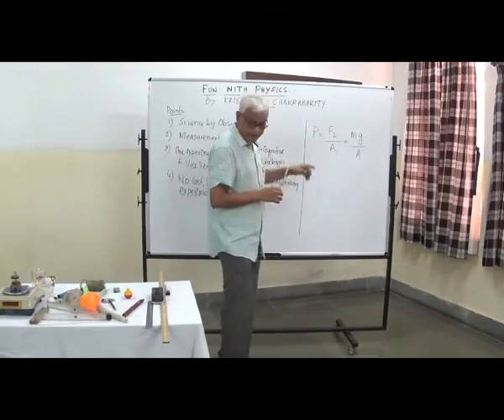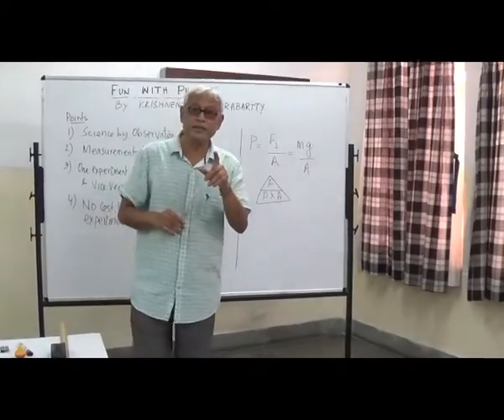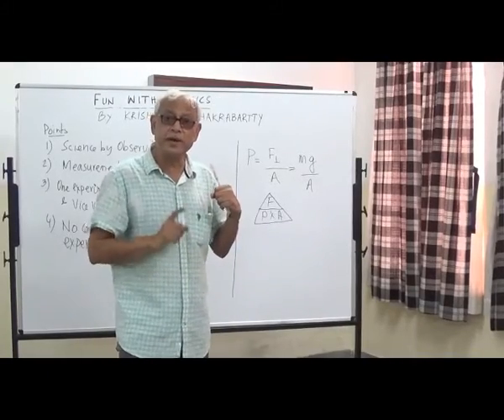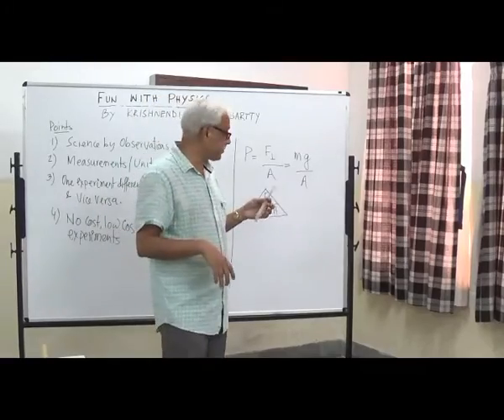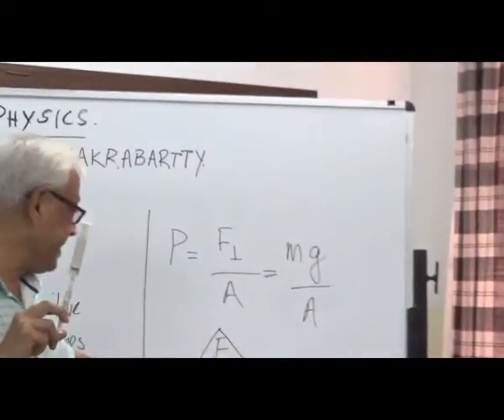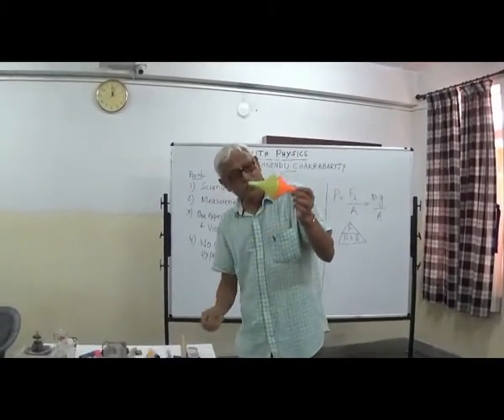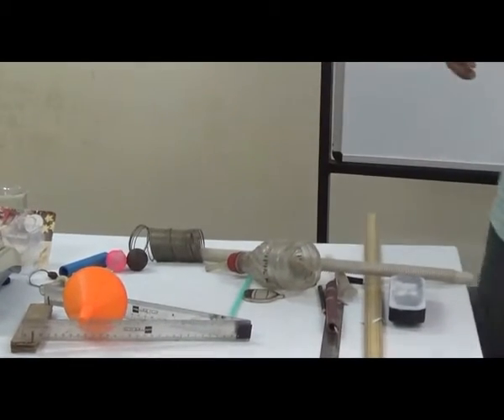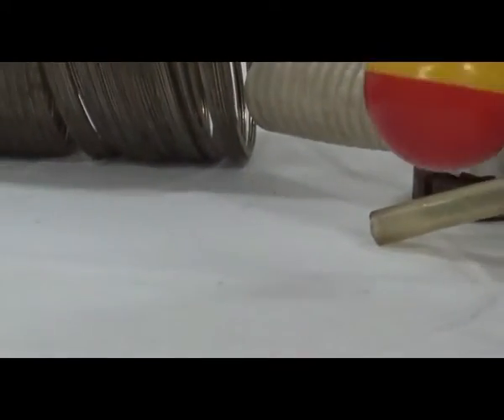SKGCCL Webinar:"FUN with PHYSICS"-Video 8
Satikanta Guha Centre For Culture And Learning

Webinar: "FUN with PHYSICS"
Saturday, 25/09/2021 at 5.00 PM IST
Video 8
- by Krishnendu Chakrabartty
Freelance Educator, ex-HOD (Physics), Stretford Grammar School, Manchester, UK